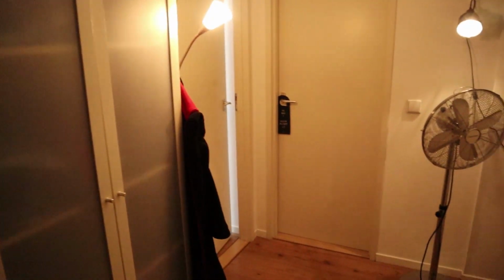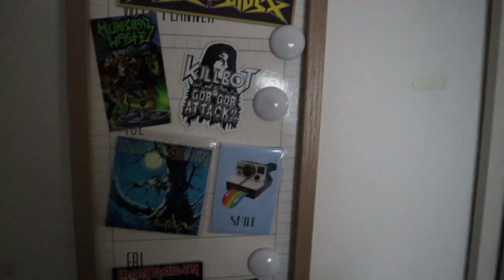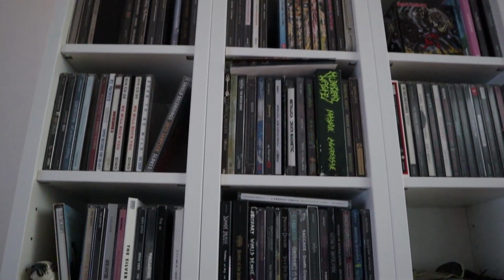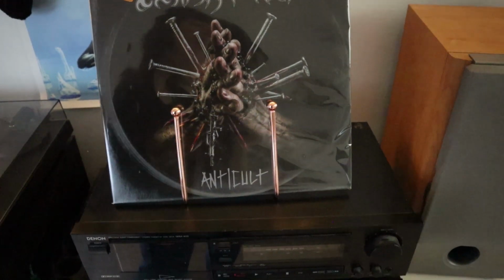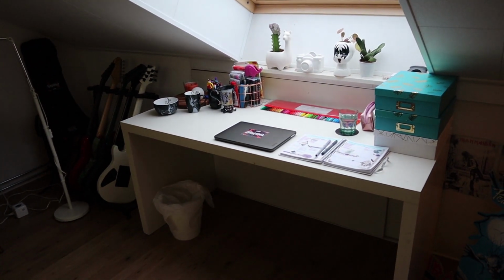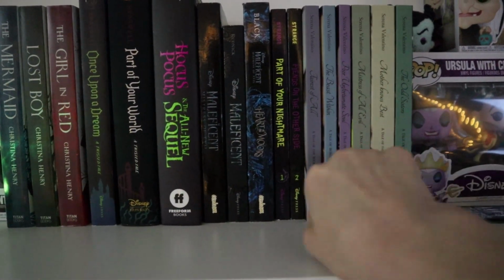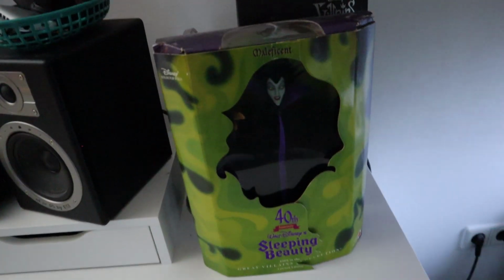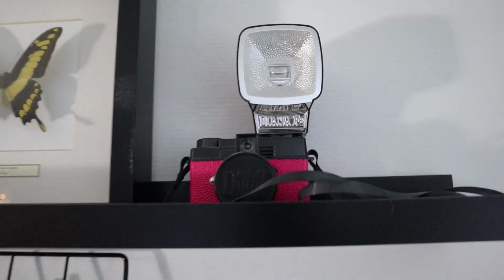Room Tour 2020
It's finally time for an updated room tour video! This has been requested many times so I hope you enjoy watching! :)

🤩 Special thanks to my patrons: Hamish Clark, Chris Calton,  Ignacio Pérez, Miguel Guillen and Do Heijmans.